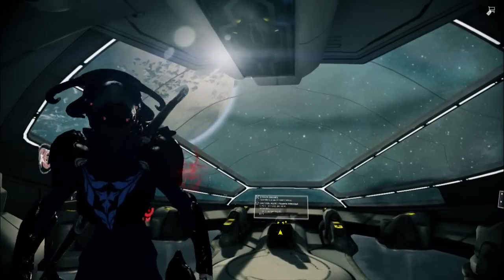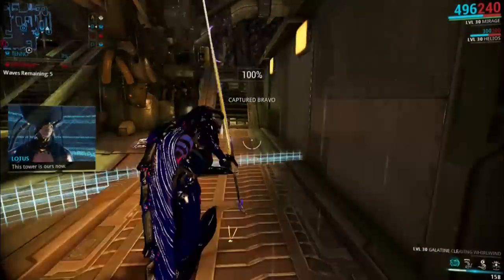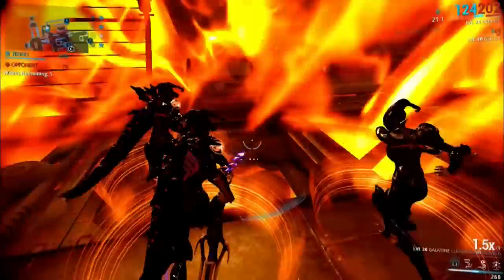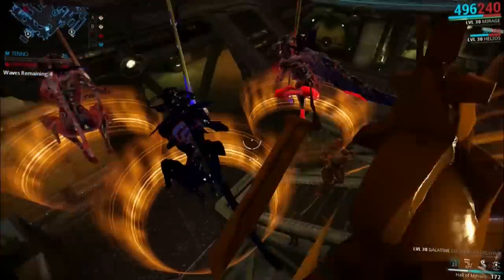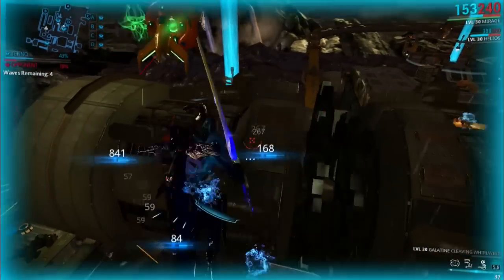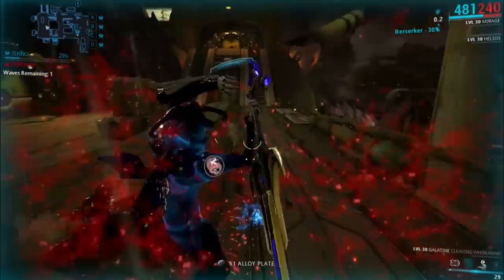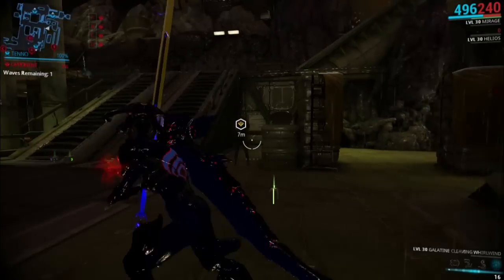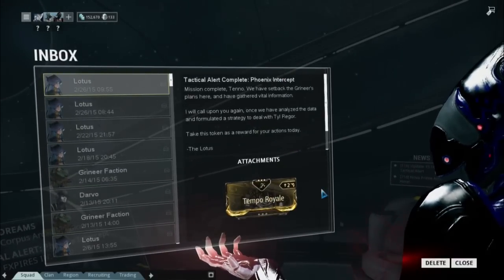Hardest Interception Mission in Warframe!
You thought interception missions were difficult?
Try doing them with only heavy blades.
Oh, and did I mention hundreds of napalms?

Game: Warframe (Update 15)
Platform: PC
Gameplay by: Evanz111
Recorded with: Open Broadcaster Software
Edited with: MAGIX Movie Edit Pro 2013 Plus
Audio Recorded with: Plantronics RIG
Edited with: Audacity